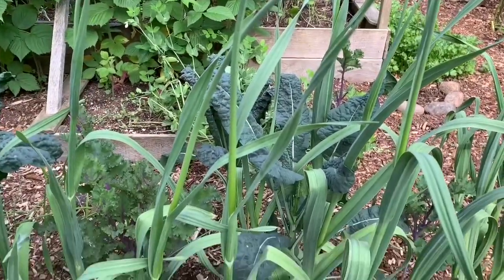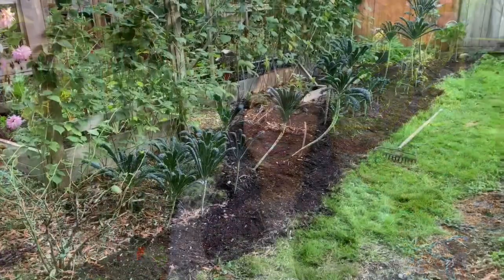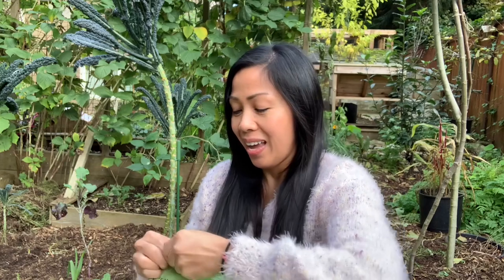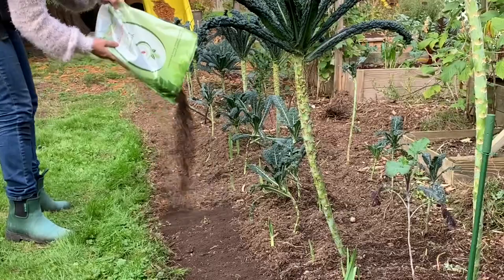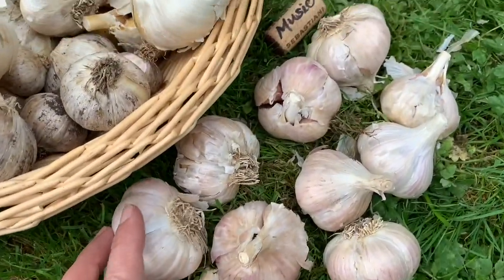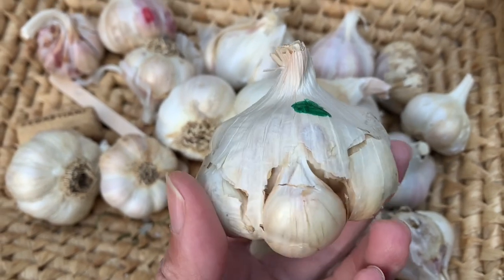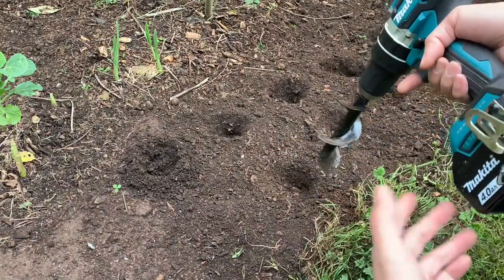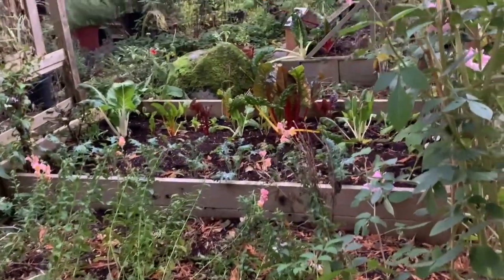How to Grow Garlic - Beginners Guide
Water after planting is the soil is dry.

How to grow garlic for beginners. How to plant garlic. In this video I go over growing and planting garlic. I hope you find this tutorial helpful.
Happy gardening! Misilla

Learn To Grow represents Washington in the United States Of YouTube!

Garlic varieties in this video:

Mt. Hood, Music, Chet’s Italian:

Plant Auger used in this video:

We just got Vego Garden metal raised beds and can’t wait to show you when we get them set up! With the continuing rise in cost of lumber, these may be a better investment and last much longer.

Greenhouse, Cold Frame, Tunnel, Row Cover